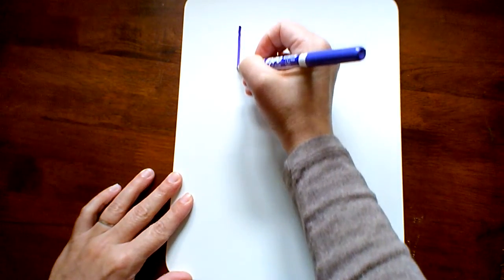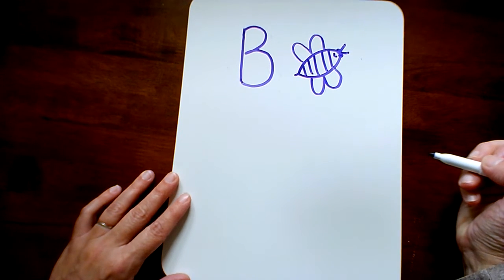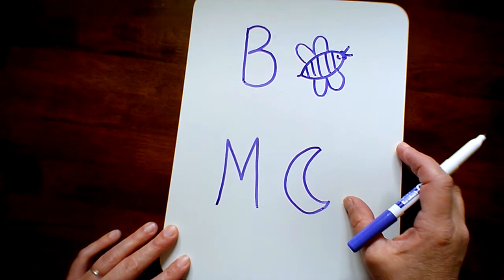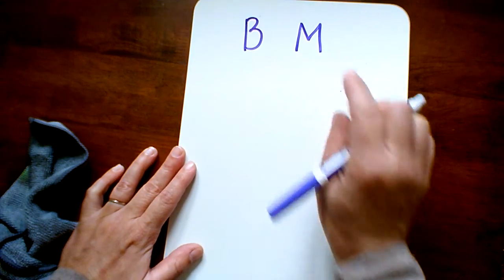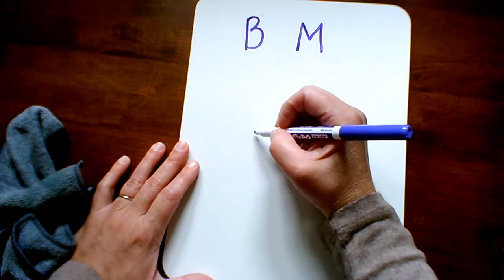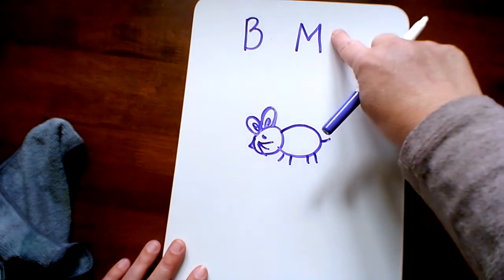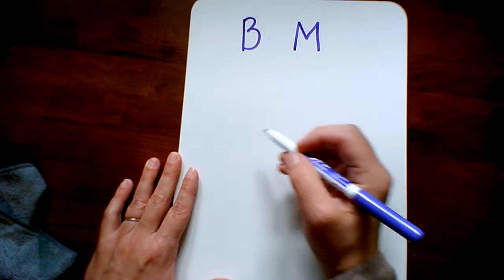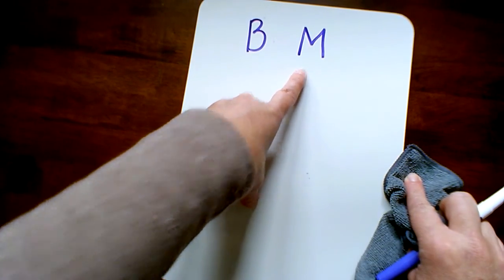Red group 10-1